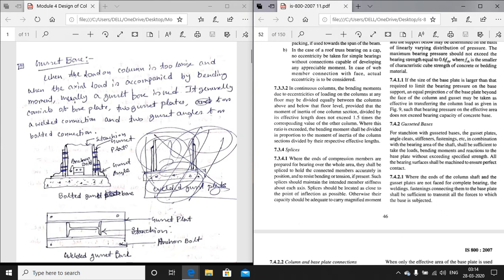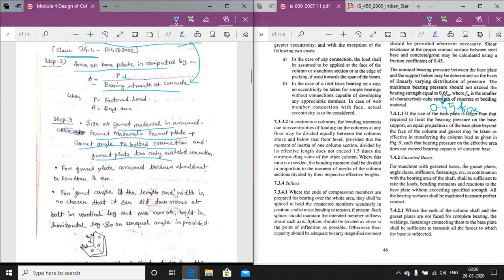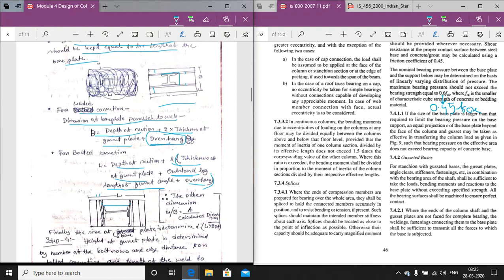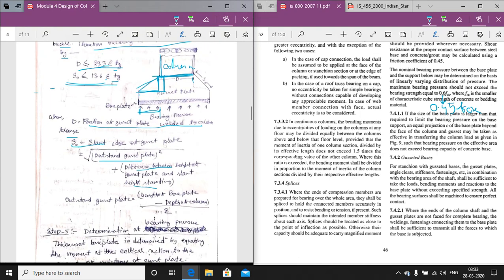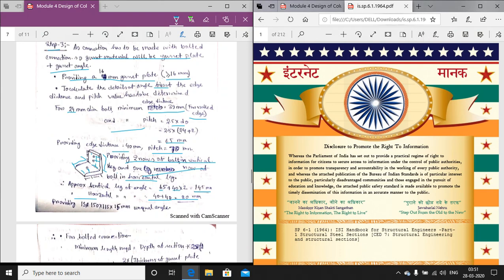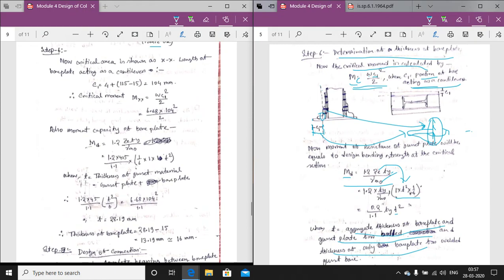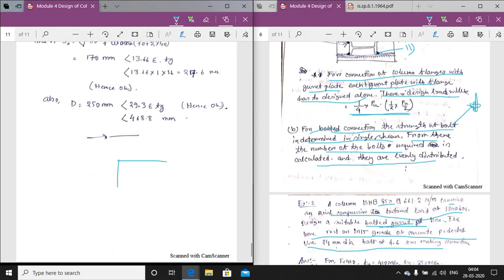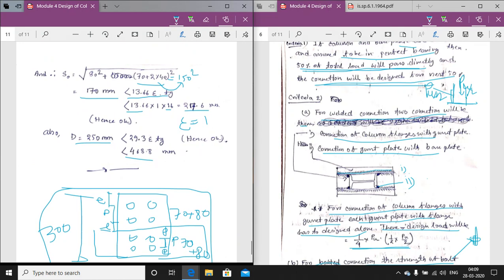Module 4 Design of Column Base Lecture 2(Gusset Base) Date 1/4/2020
Column Base- Theory of Gusset Base, Design principal of gusset base as per IS 800 2007, Workout example